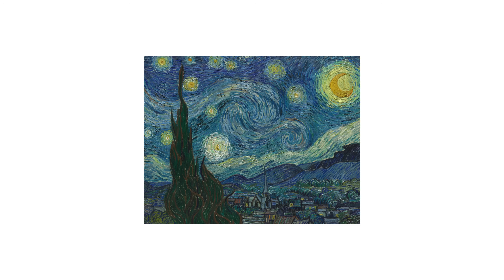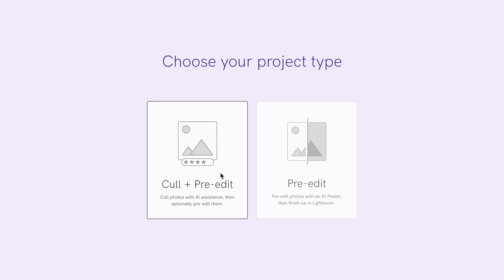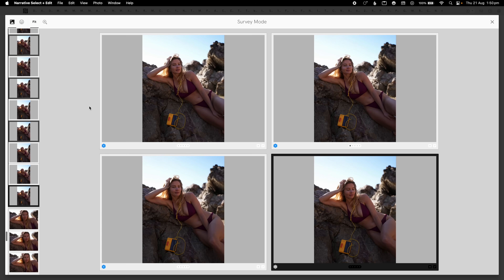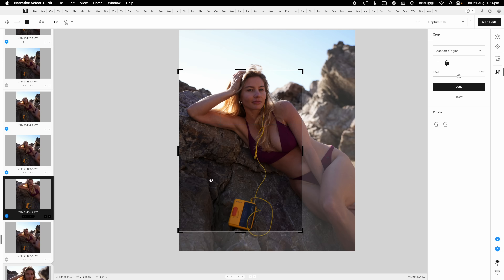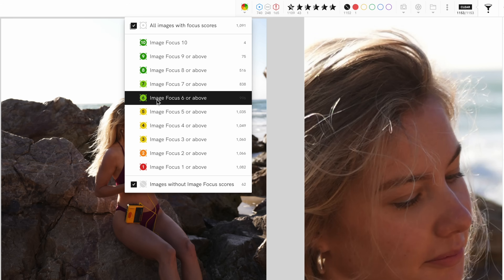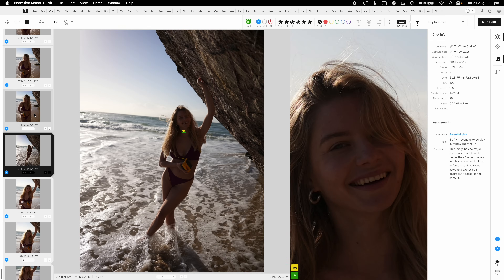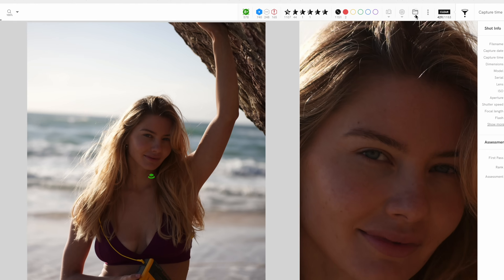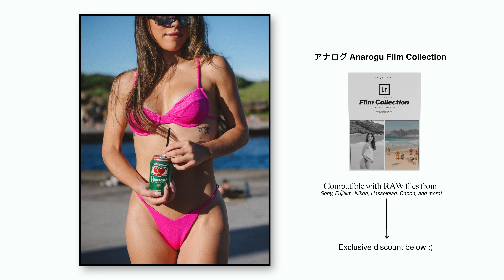How I Pick the Perfect Image (every time)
🎞️ *All* *Lightroom* *Presets*

🖥️ My Color Accurate Editing desk setup
▸ sit/stand desk
▸ Color Calibrated monitor
▸ monitor shade
▸ Speaker stands
▸ SSD drive (want i edit off)
▸ NAS (file storage)

🐇 Narrative Select - How I effortlessly organise & cull my photos for FREE
🧴 Aperty - Another Skin Retouching Method

▸ Professional Photography Camera
▸ Travel Photography Camera
▸ Video Camera
▸ My Vlog/BTS camera

⬇️ FujiFilm Setup
▸ Wide Fast Prime
▸ Mid Fast Prime
▸ Telephoto Prime
▸ Compact mid range zoom
▸ Telephoto zoom

⬇️ SONY APSC
▸ Most Used Lens
▸ Favourite Portrait lens
▸ Favourite 85mm (56mm APSC)
▸ Favourite Wide Angle Prime
▸ Vlogging Lens
▸ Favourite Telephoto Zoom

🎒 What's In My Professional Photo Camera Bag
▸ Camera Bag
▸ Photography Camera
▸ Main Lens
▸ 24mm Prime Lens
▸ 35mm Prime Lens
▸ 50mm Prime Lens
▸ 85mm Prime Lens
▸ 135mm Prime Lens

🎒 My "TRAVEL" Camera sling/bag
▸ Compact Photo & Video Camera
▸ Compact Vlog/BTS camera
▸ Camera sling
▸ Lens No.1
▸ Lens No.2
▸ Lens No.3
▸ Lens No.4
▸ SD Cards

🎙️My talking head set up
▸ soft box
▸ light power (battery)
▸ microphone (tutorial & voice over)
▸ microphone recorder
▸ magic arm (must have)

00:00 INTRO
01:34 IMPORT IMAGES
02:21 VIEWING MODES
06:10 DETAIL PANEL
07:36 MY FAVOURITE TOOL
08:25 FILTERS
12:48 EXPORT TO LIGHTROOM
14:52 LIGHTROOM TUTORIAL